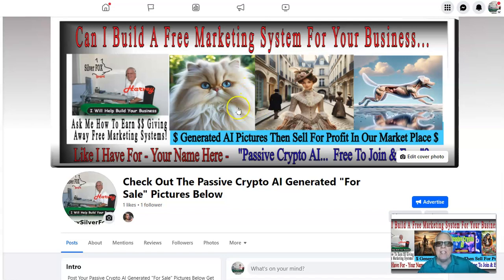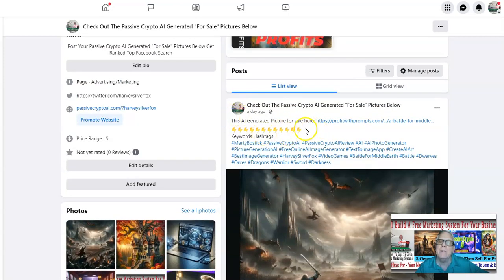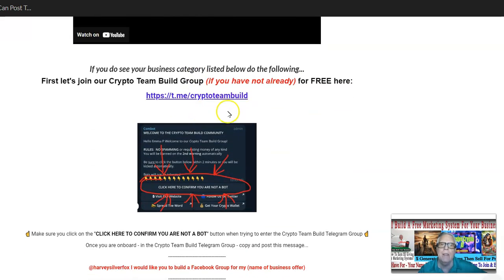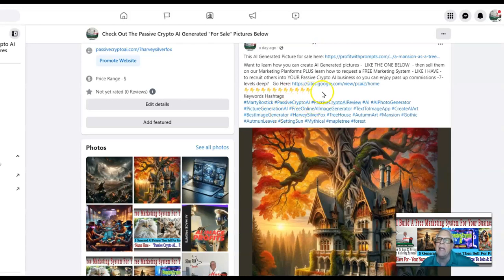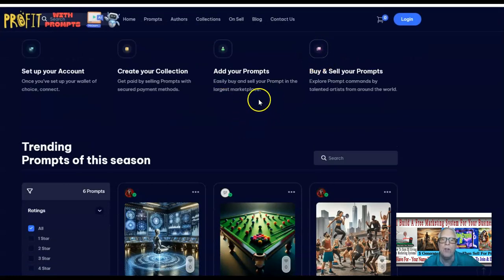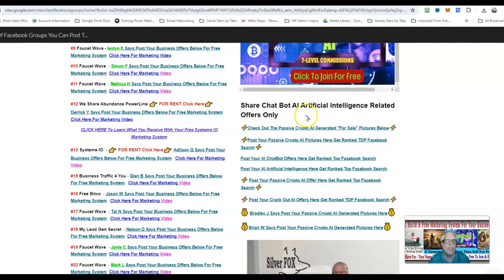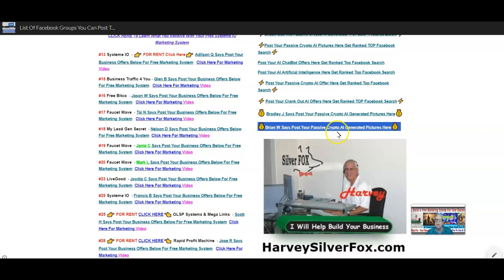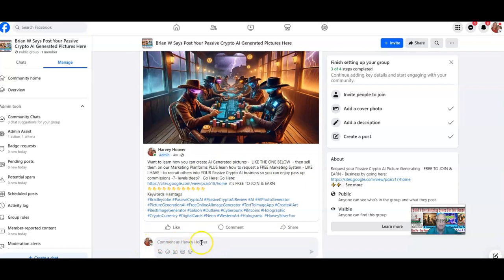👉 Post Your Passive Crypto AI Generated Pictures Images Prompts Here By Doing The Following💡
to post your...